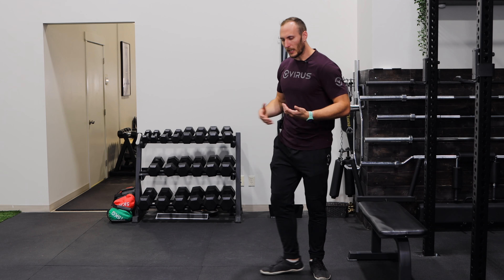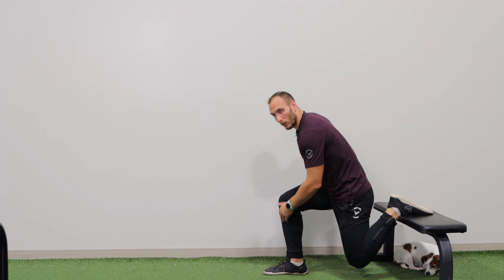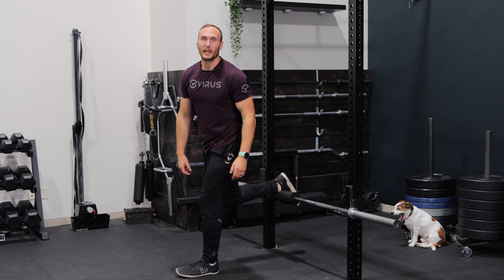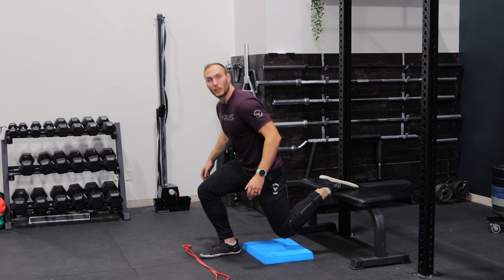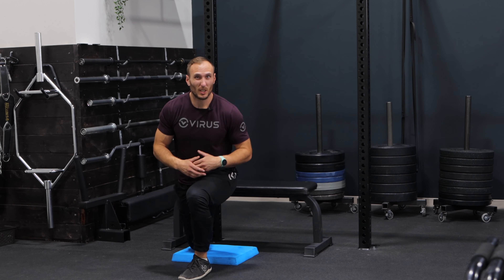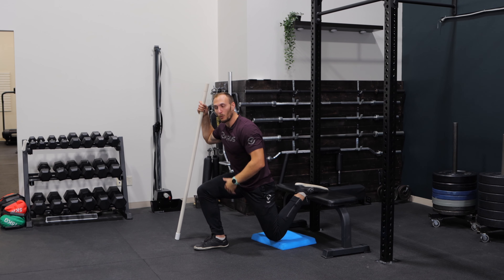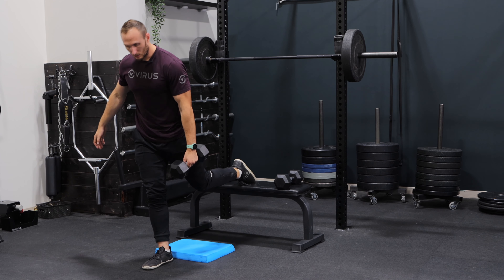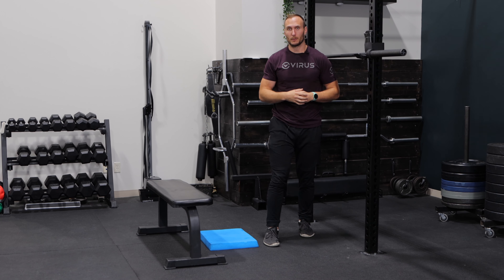Target Glutes & Quads: Proper Form For the Bulgarian Split Squat | Rear Foot Elevated Split Squat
The Rear Foot Elevated Split Squat AKA Bulgarian Split Squat is one of the best lower body exercises. It's an extremely versatile movement that has a high customizability for individual goal, anatomy, and ability. In the video we review the technique, variations, and set up options.

Check out the video to learn!
Looking for a training program that is effective, customizable, and based on science?

Additional videos-
Best Exercise Series & Science Of Lifting:
Stop falling short and start getting results. If you combine our guidance with your efforts, you can achieve the best results of your life.

We offer 3 levels of our daily updated workout program: Sustainable Strength. Try the Lite or Home version if you’re coming off an injury, prefer to spend less time training, or have limited access to equipment. All programs feature prehab, mobility, warm-ups, and dedicated strength work with athletic, powerlifting, and bodybuilding influences.

Our programs deliver incredible results.
Whether you’re rehabbing an injury with our training support programming, working out with our home exercise programming, or full steam ahead setting squat PRs on Sustainable Strength, we’ve got you covered. Join this incredible community of Citizen Athletes. Experience all life has to offer. Optimize your health and fitness.

STOP WASTING TIME AND START GETTING RESULTS.
Become a citizen and make long-lasting change.